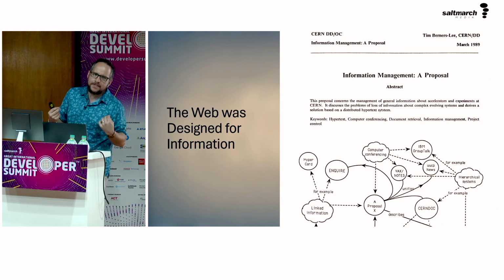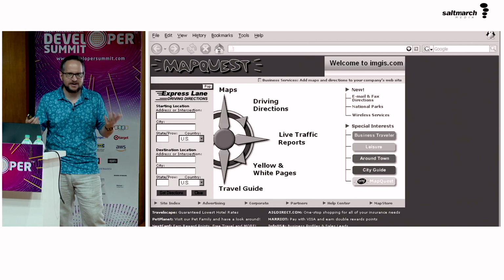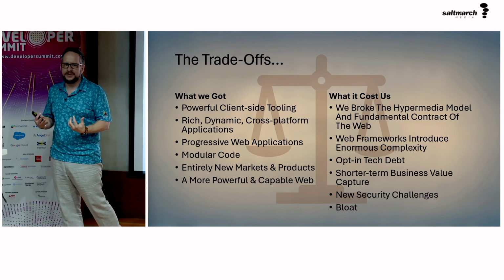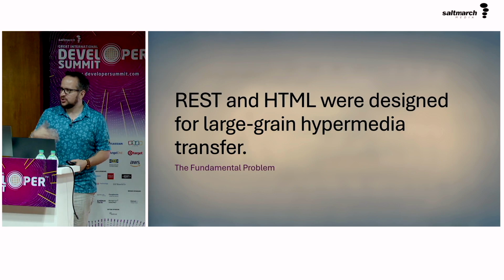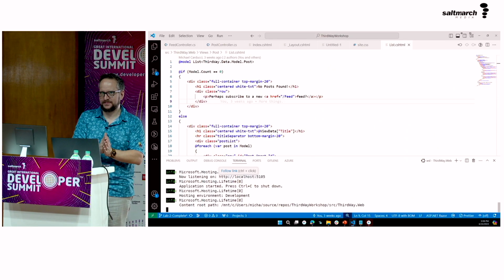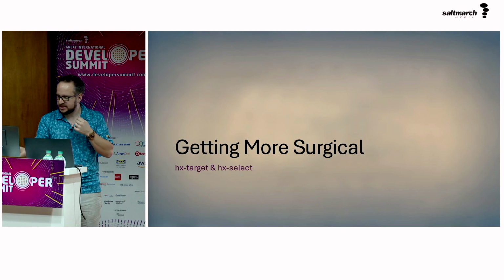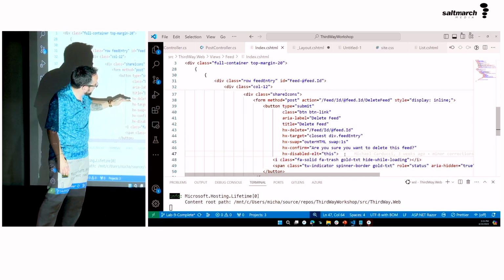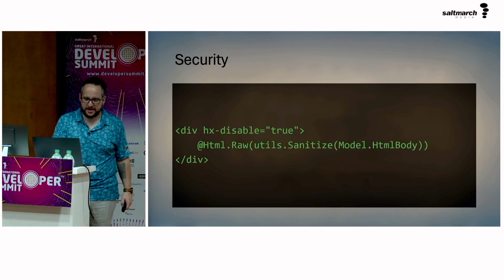Third Way Web Development by Michael Carducci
When the world wide web launched in 1993, it presented a revolutionary new way to globally share information. The revolution didn't stop there. The web soon became a platform for building, hosting, and distributing entire applications. Today most applications are built as web applications yet the core capabilities of HTML remain mired in the Web 1.0 days. Ajax was the first of many “hacks” to build web applications that delivered the rich, responsive user experience that rivaled traditional fat-client applications. Early js libraries and frameworks overcame browser incompatibilities and provided the first abstractions to hide the hacks and today's frameworks are so powerful that conventional wisdom states they are the de-facto best practice for building modern web applications. But at what cost?

We've gone full-circle. Today's SPAs have more in common with the fat client applications of the 90s (albeit with simplified deployment) than they do with the web. The modern UX of today's framework-driven SPAs is what users demand, thus we follow the ever-changing trends; but at what cost? Beyond the bloat, complexity, and ephemerality of the modern webdev toolchain; modern webdev practices have inadvertently abandoned the core ideas of the web that made the platform technologically, architecturally, and philosophically revolutionary.

Leading thinkers in the web development space have long proclaimed that “not everything should be a SPA” however the alternative of a web 1.0 vanilla html application has very limited utility in the year 2024. Are these our only options, or does a “third way” exist?

This session introduces that “third way” based on the revolutionary ideas that empowered the web. A meaningful, practical, and proven alternative to SPA frameworks providing a simpler and more lightweight approach to building applications on the Web and beyond without sacrificing the UX.

Web applications built following this “third way” boast more evolvability, longevity, and simplicity. SPAs will continue to have their place, but good software engineering is about using the right tool for the job. After attending this session, you will have more than just a hammer in your toolbox.